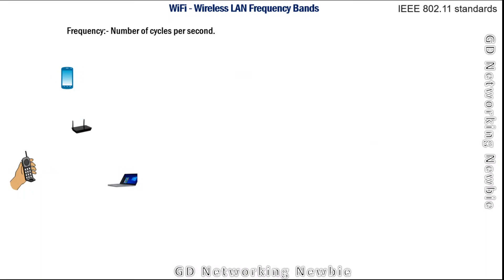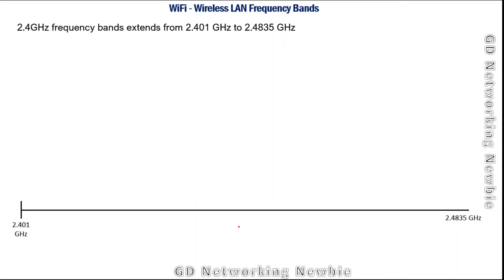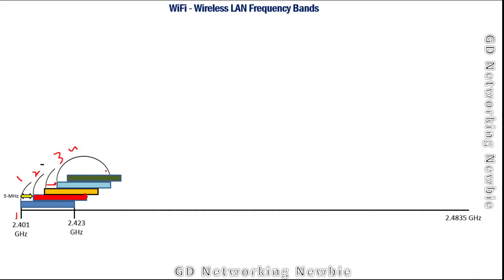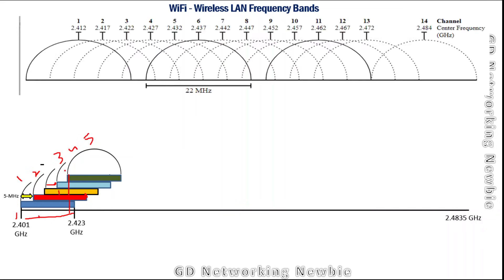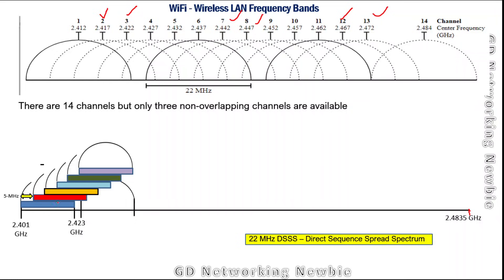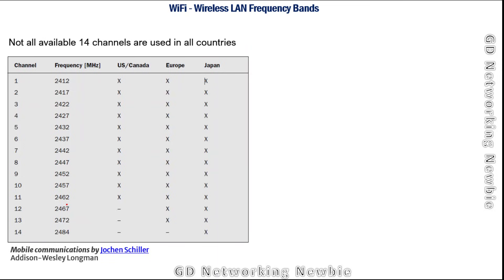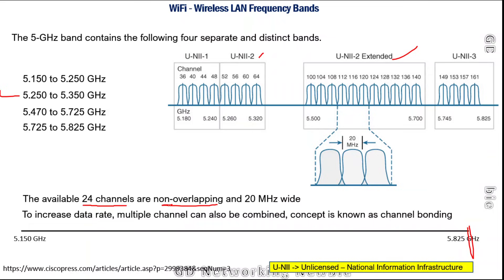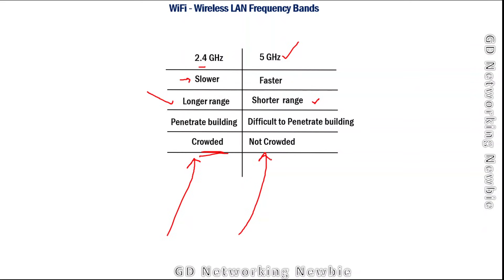Wireless LAN – 802.11 frequency bands | WiFi Channels Explained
In this video, we are going to discuss about frequency channel assigned to Wireless LAN.
We know that frequency is defined as the number of cycles per second, and we communicate using frequencies and I have discussed various frequency ranges and their applications in one of my other videos.
WLAN operates in two bands, namely 2.4 GHz and 5GHz. These bands also know as ISM band, ISM stands for Industrial- Scientific and Medical. In addition to WLAN these bands are also used in other wireless technologies like cordless phones, Bluetooth devices, near field communication (NFC) devices
So…. What is band? So the band is a range of frequencies – It mean 2.4 band is basically a range for frequencies which start from 2.400 to 2.4835.
This range is further divided into sub-bands, called channels and these channel are allocated to for communications between a WiFi devices like a laptop and the AP.
The first channel starts at 2.401 and ends at 2.423. this makes 22 MHz which means each WiFi signal occupies 22 MHz. The middle of this channel range is called the center frequency and channel is known by its center frequency as well as channel number, like this channel has got number 1.
The second channel starts after a gap of 5MHz, it means the second channel will start from 2.406 and ends at 2.428 and the center frequency will be 2.417 and the channel number would be 2. In the same way, third channel is defined by keeping a 5MHz gap from the previous one and we keep defining the channels. One important point to note is that these channel are overlapping with each other, it means communication taking place in these nearby or adjacent channel will interfere with each other.

But we will reach a channel, like channel 6, where there is no overlap between channel number 1 and channel number 6. It means if in the same BSS, if we use channel number 1 and 6 then there will not any overlap and communication will not be disturbed.